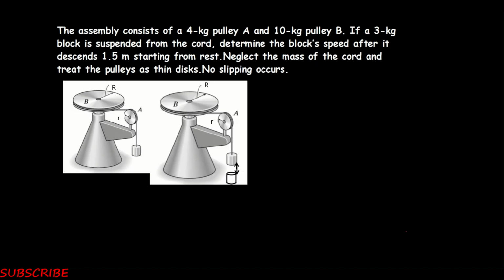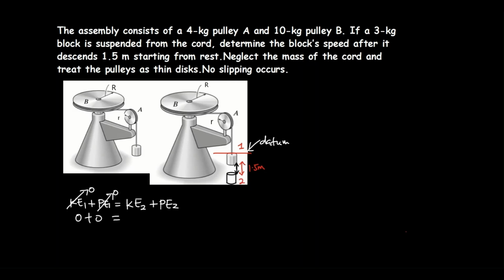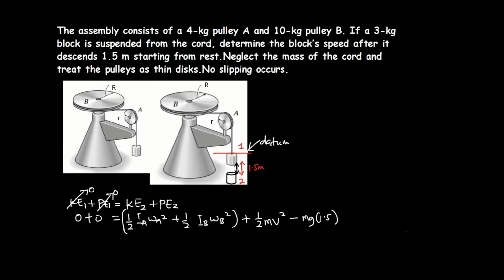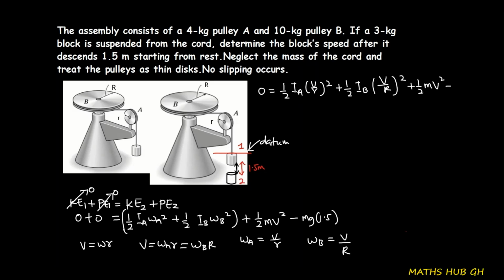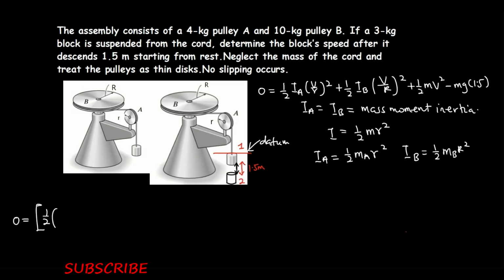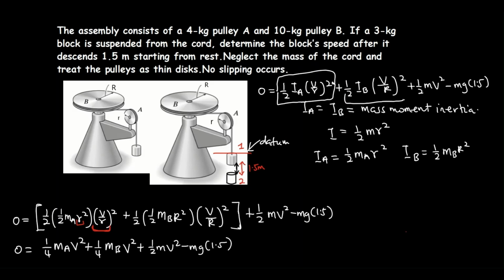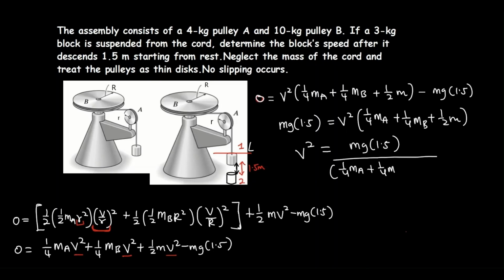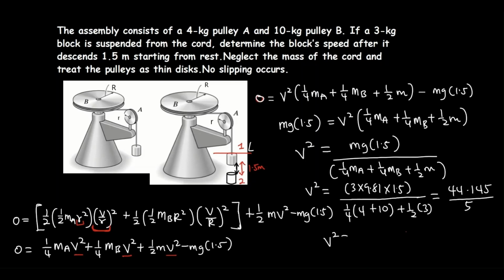Determine the block’s speed after it descends 1.5 m starting from rest